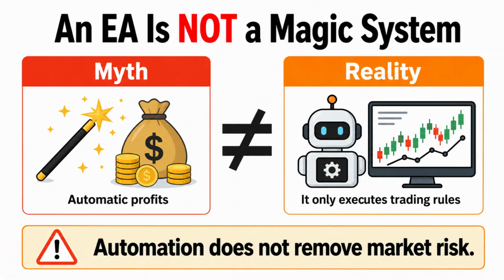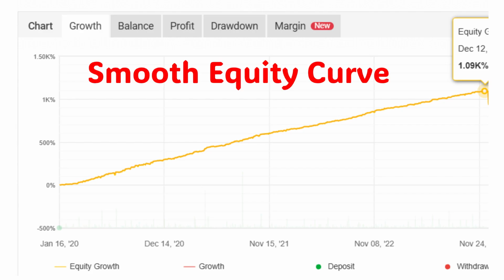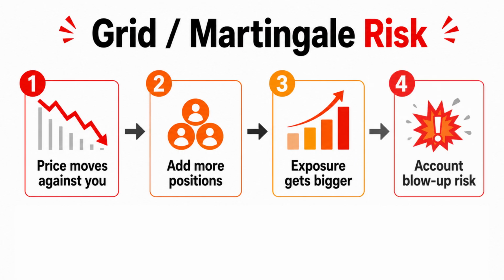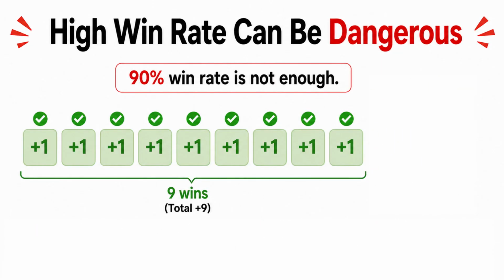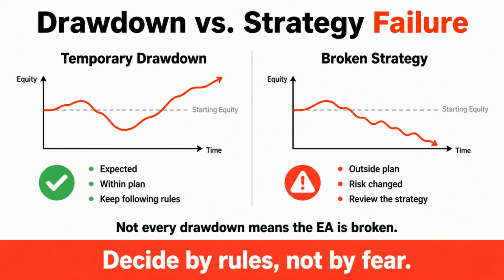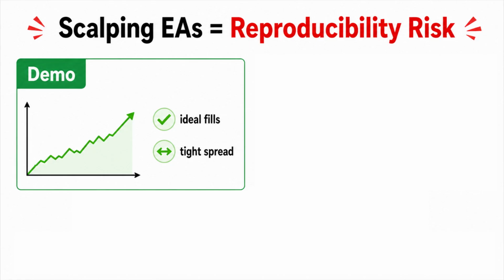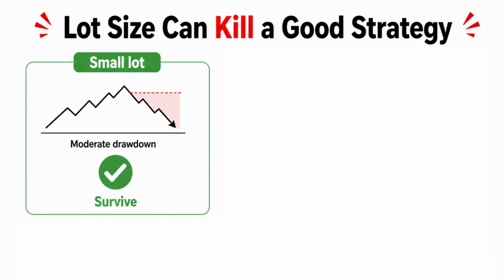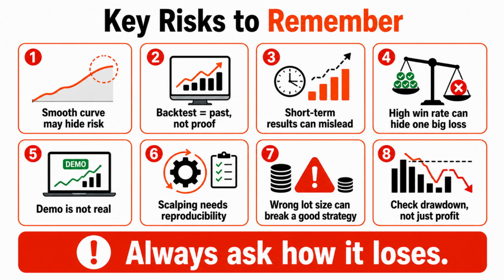Why Most Forex EA Beginners Lose Money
Most Forex EA beginners lose money not because every EA is bad, but because they misunderstand risk, lot size, backtests, grid strategies, and money management. In this video, I explain the main reasons why Forex EAs fail and how traders can avoid common mistakes.

Many traders think an EA can make money on autopilot.
But an EA is not a magic system.
It simply executes predefined trading rules.

If the strategy is risky, over-optimized, poorly managed, or used with the wrong lot size, automation can make the problem even worse.

In this video, you will learn:

・Why smooth equity curves can hide risk
・Why backtests do not guarantee future results
・Why short-term forward results can be misleading
・Why high win rates can still be dangerous
・Why demo results may not match real accounts
・Why scalping EAs often have reproducibility issues
・Why lot size and drawdown control are critical
・How to think about EAs as tools, not holy grails

The goal of this video is not to say that all EAs are bad.
Some EAs can be useful trading tools if you understand the risks, test properly, and manage capital carefully.

But if you treat an EA as an easy money machine, it can become very dangerous.

At Forex Robot Lab, I share EA reviews, Forex automated trading education, backtest analysis, forward test analysis, and risk-focused EA research.

Always understand the risk before using any EA.